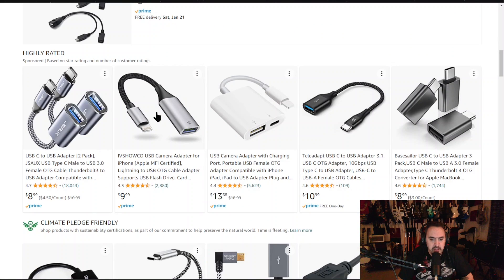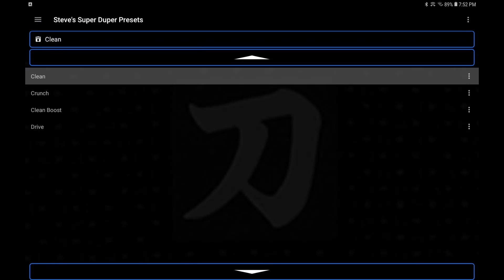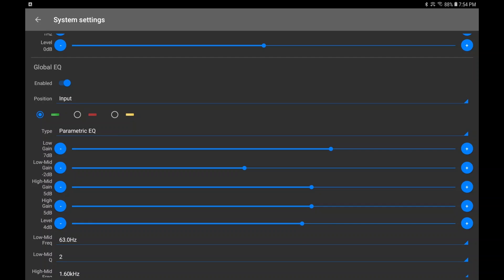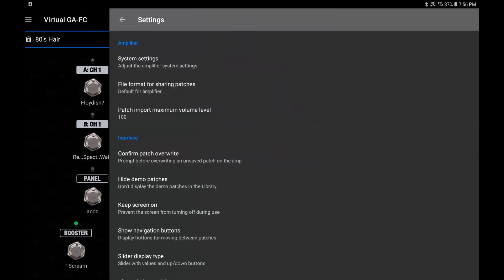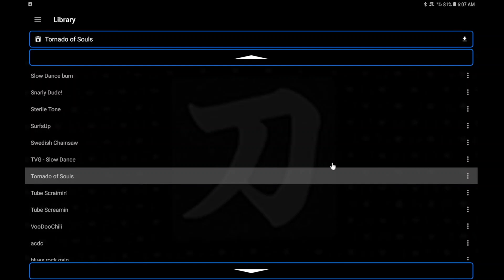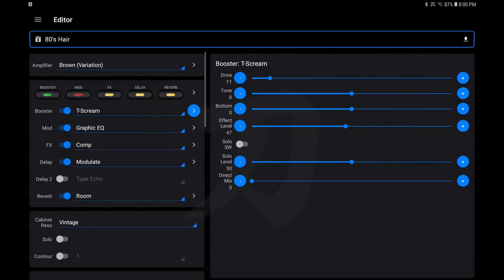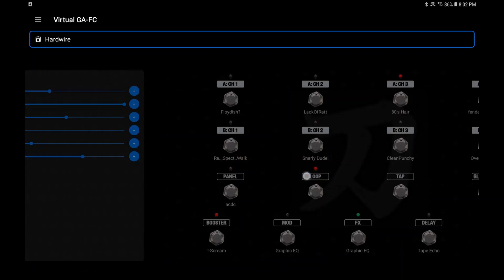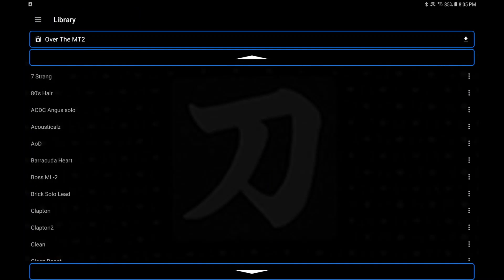How To Use Katana Librarian Mobile App For Boss Katana MK2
This is the second version of this Katana Librarian tutorial I have made. The last one was about tow years ago and was lower quality. Hopefully this one covers things a little faster and better. Please forgive the crappy lighting on the intro and outro, but I didn't feel like breaking out the good camera and lights for a few minutes of commentary. Next time I do a video with the app, we'll work on creating a tone with it.

0:00 - intro, what you need and where to get it.
2:23 - Quick run through of the GUI of the app.
3:12 - The basics of the patch library
4:34 - Settings/System  Settings
8:44 - Importing patch files into the library.
9:52 -  Loading a patch into and using the editor
14:05 - Saving edited patches and writing them to your amp
16:23 - Outro